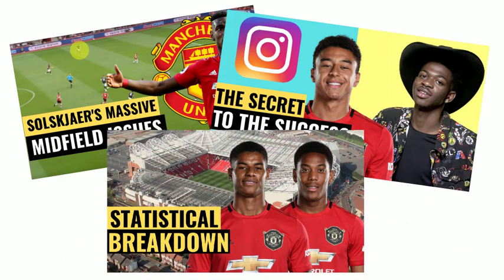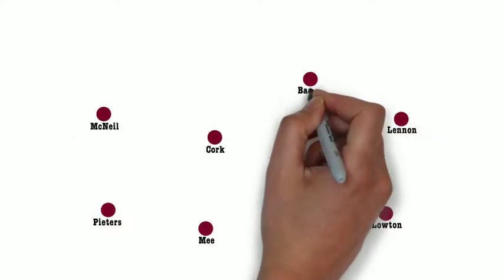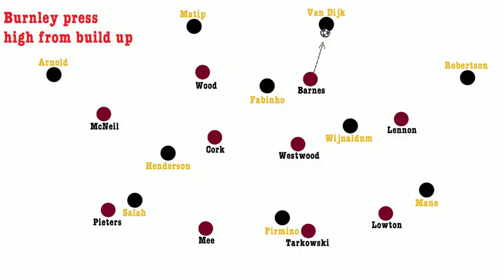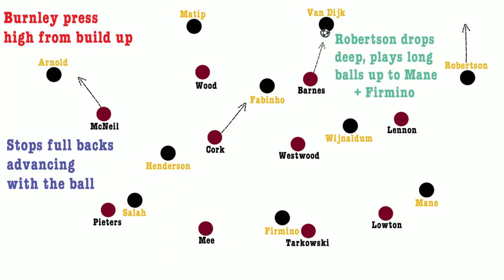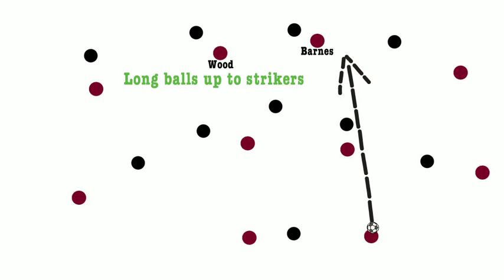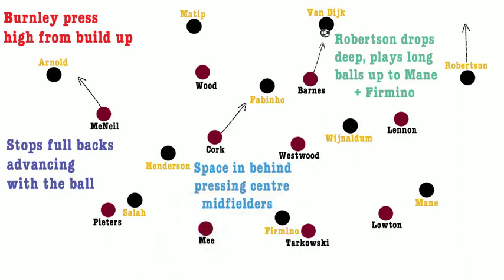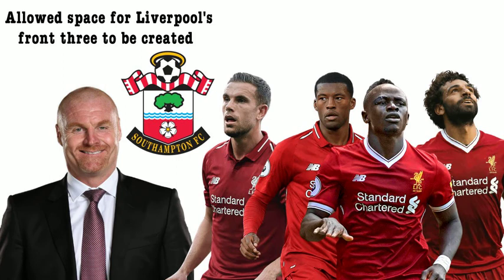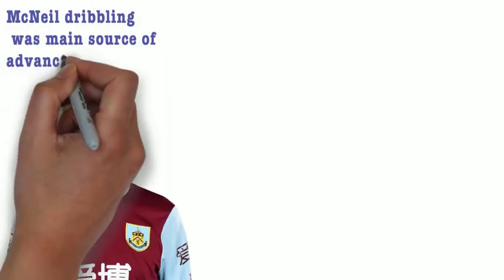Burnley 0-3 Liverpool TACTICAL ANALYSIS | How KLOPP broke down Dyche's 4-4-2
HOW SEAN DYCHE GOT HIS TACTICS WRONG AND ENABLED KLOPP'S 4-3-3 TO GET IN BEHIND THE BURNLEY MIDFIELD.